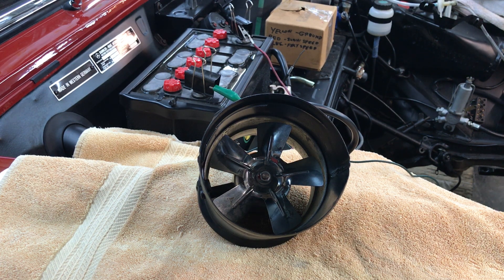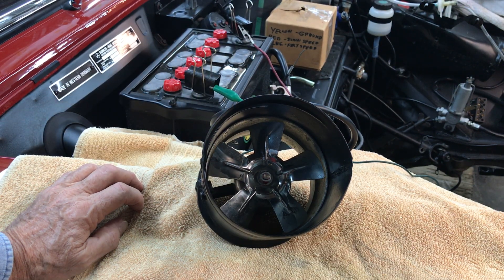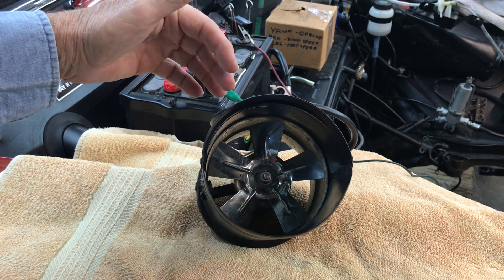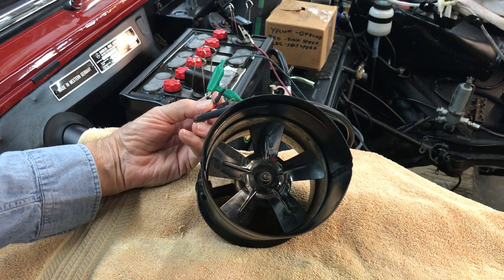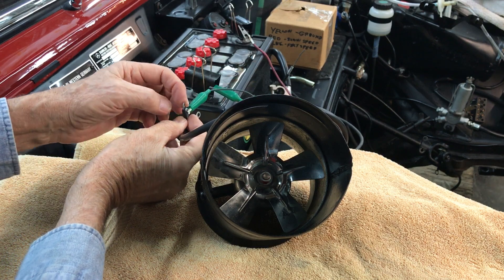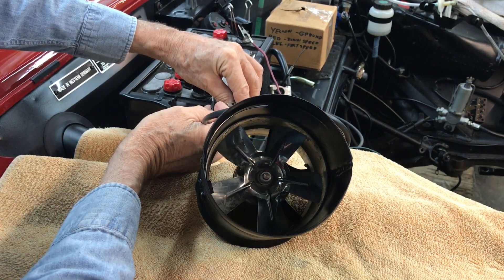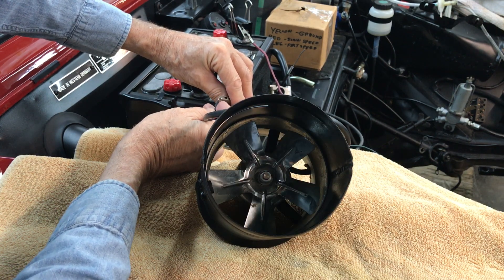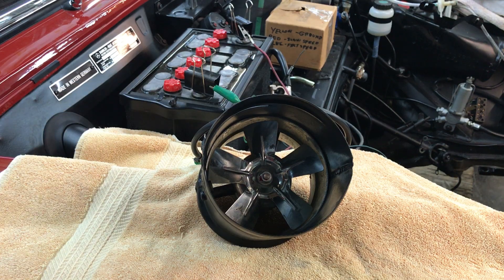Testing Jim's 190SL Blower Motor